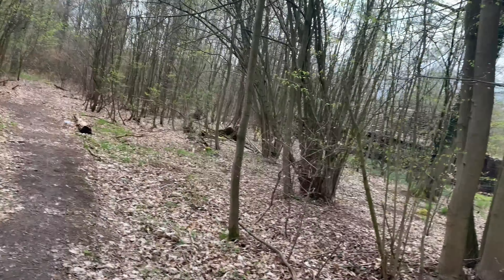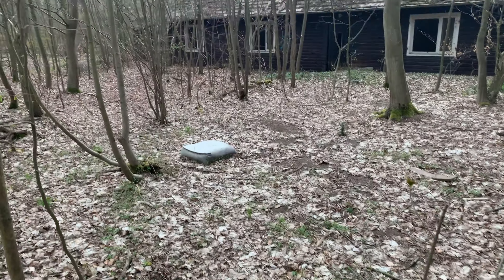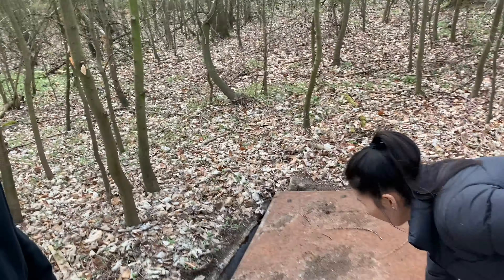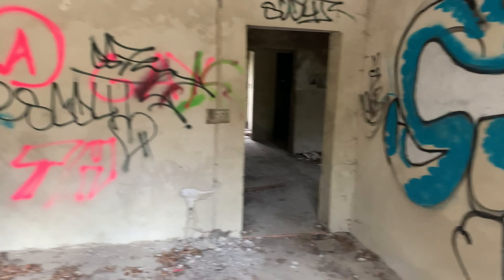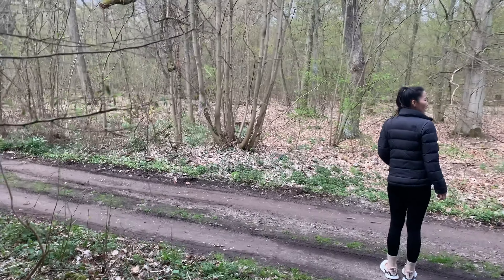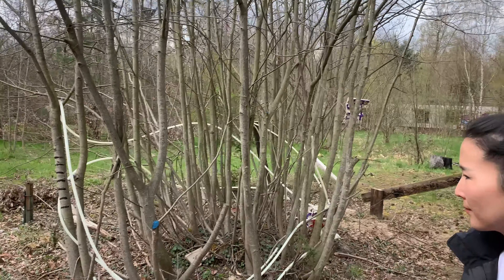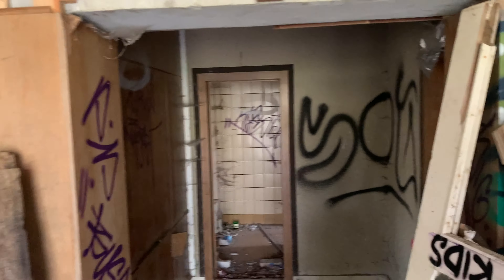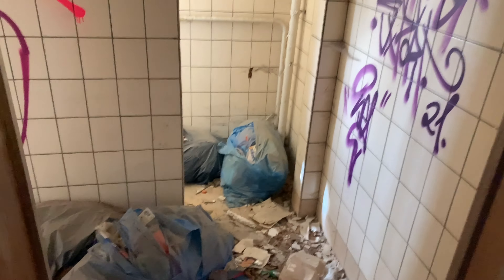Abandoned Village In Germany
We were lucky to have met a local while dining nearby and a nice gentleman told us about a totally abandoned village. So naturally we had to check it out. Königendorf used to be a village inhabited by Russians until the collapse of Soviet Union. Königendorf translates to kings village.